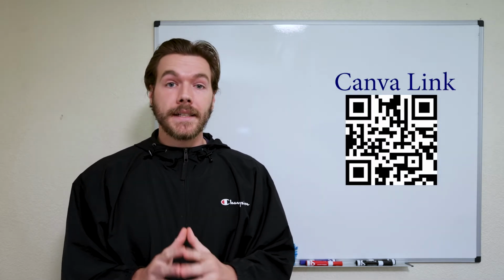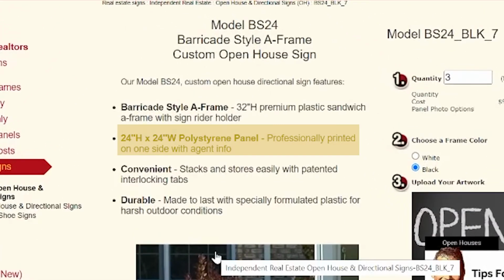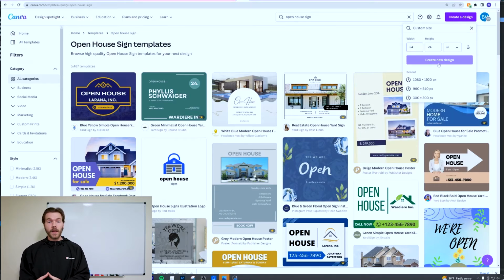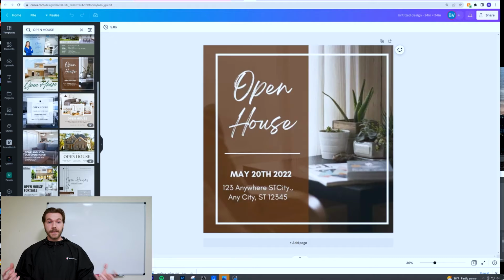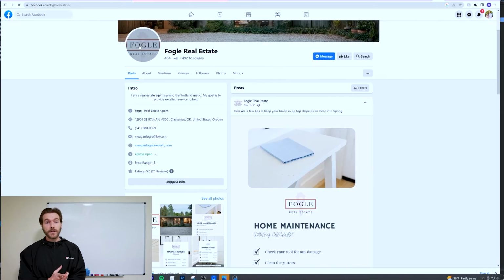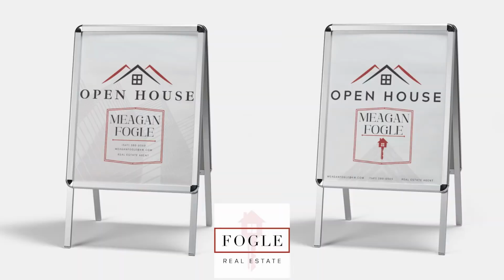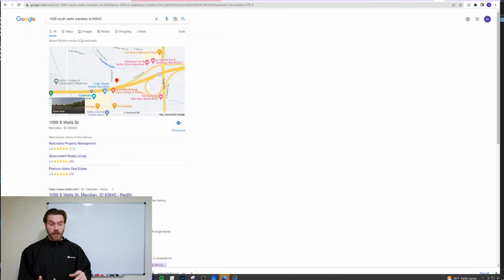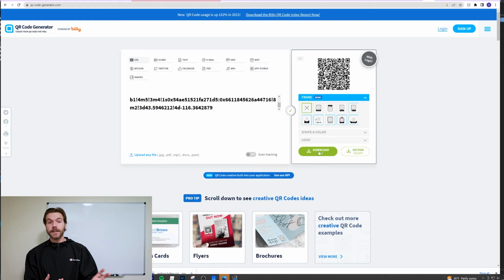Get More People To Your Open House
Creating an open house sign is easy! Just follow these steps and you'll be seen as a professional real estate agent and get more people to your open house, in no time!

Okay, so open houses sometimes work and sometimes don't. But what we're worried about it quantity.

Getting more people in through your doors for the duration of your open house.

What are the tricks? Start with a professional design. You need more on your sign than just an "Open House" with an arrow. We CAN do better than that!

The important text to have on your open house sign:
1. Your Name
2. Your logo

That's just the start. What should we do next?

That's right QR codes. The best invention ever!

Why? Because they are easy to use.

How do we use them? Google your open house address, go to maps, copy that link, and paste it into the free QR code generator! Simple as that.

This trick gives people exact directions for your open house and you can print new ones off and slide it into your A-frame for different open houses.